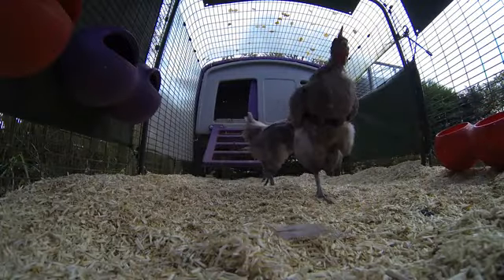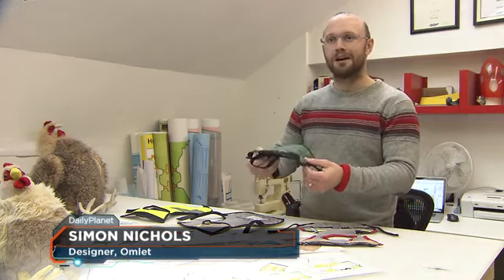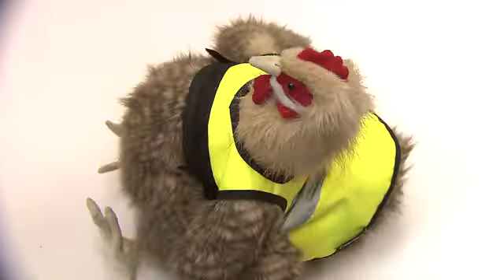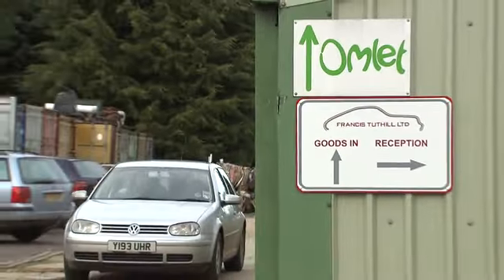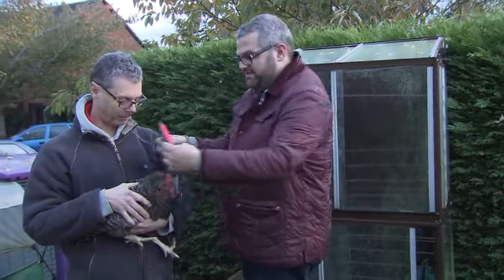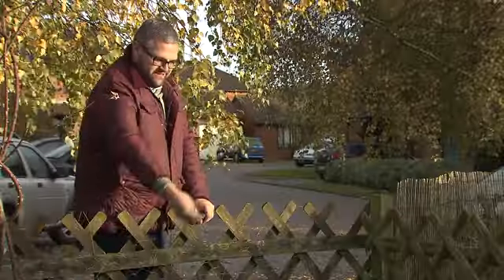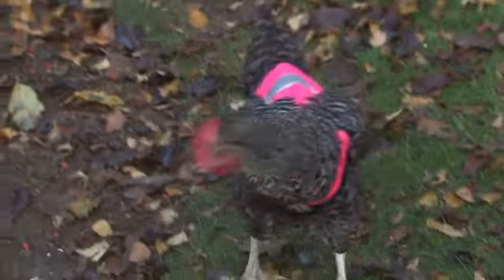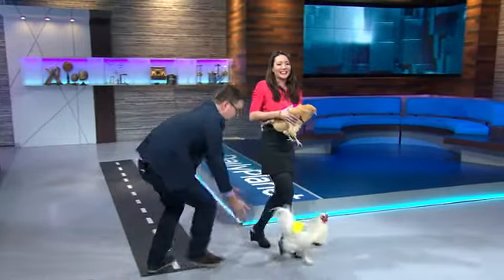Watch the Omlet's High-Vis chicken jacket on Canada's Daily Planet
Simon Nicholls of Omlet's design team explains how they came up with the idea of a  High-Vis chicken jacket and goes to meet a customer to see the product in action.